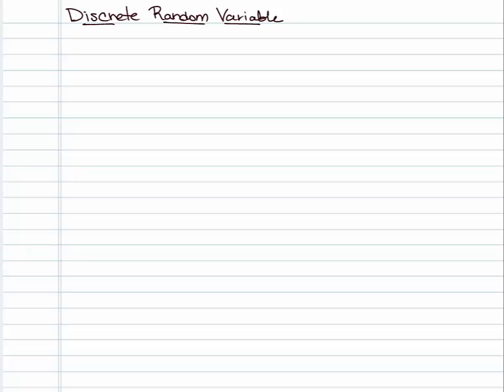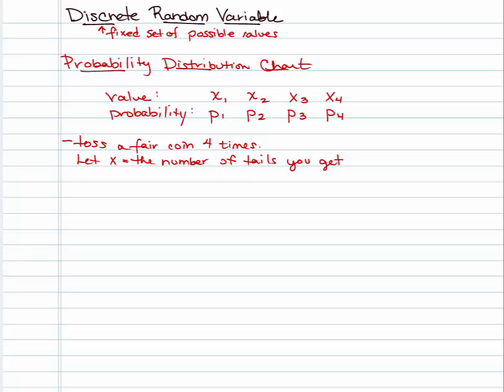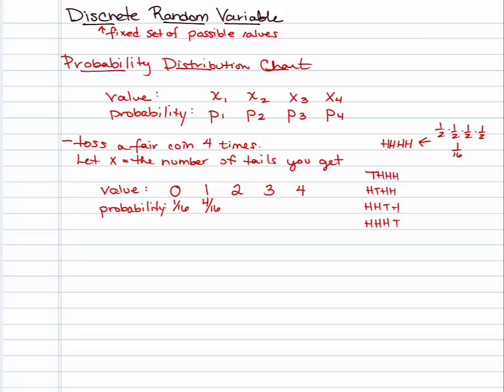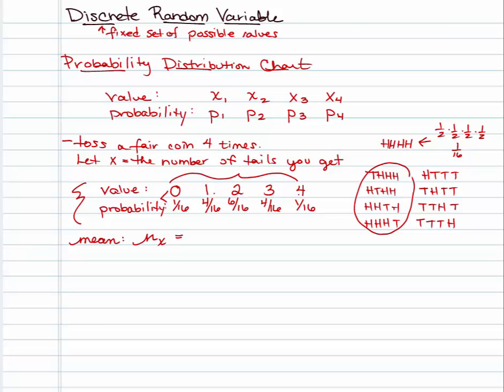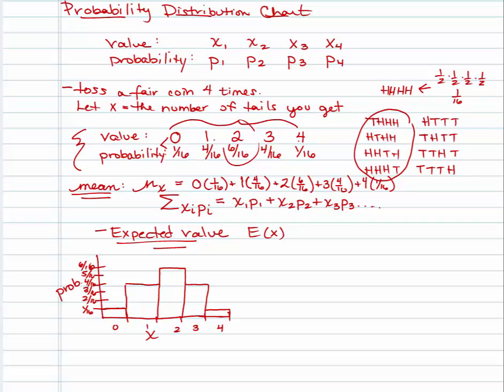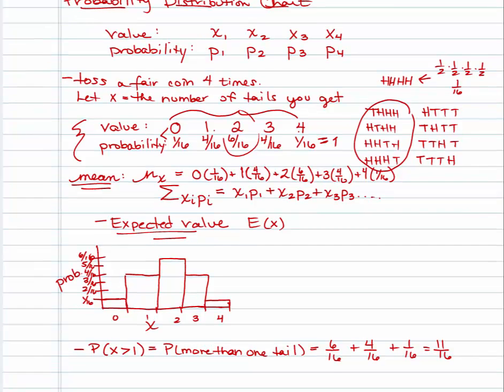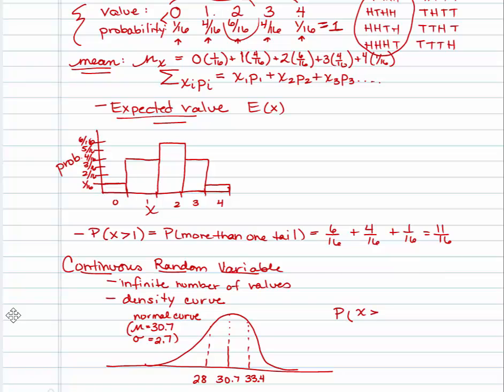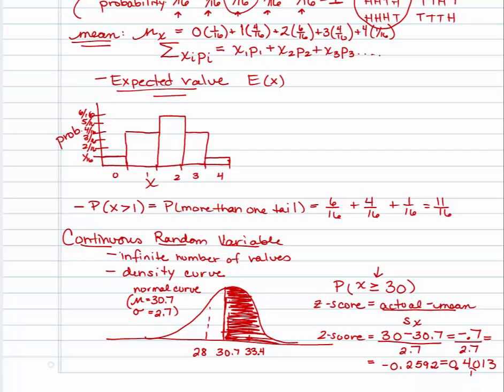Random Variables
variables